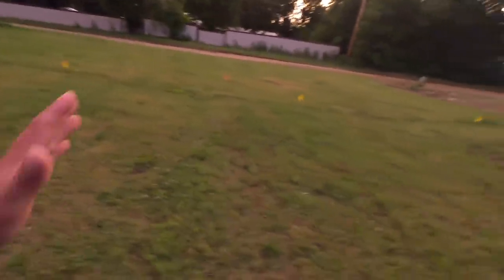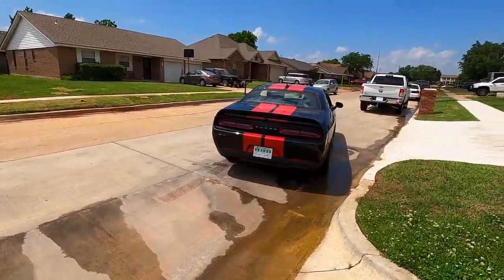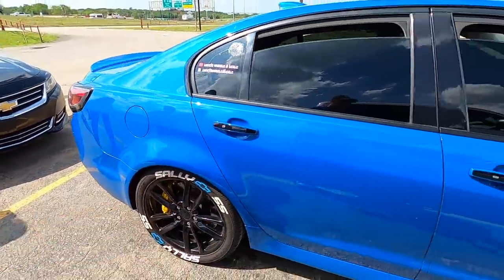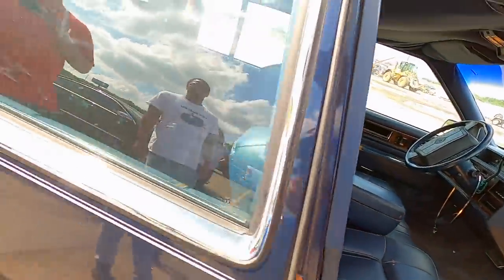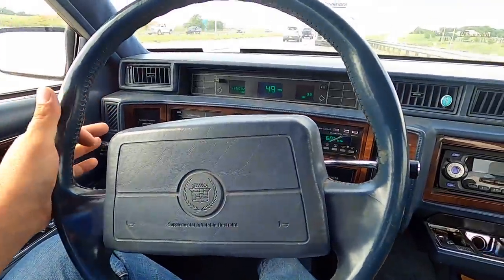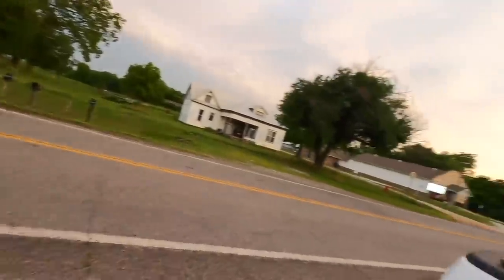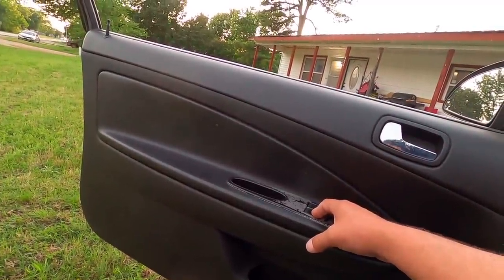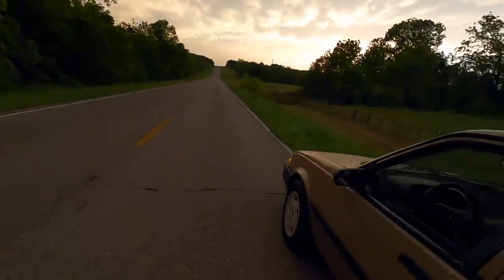1990 Cadillac DeVille 1 Owner Charity Donated IAA $500 WIN!!! Run and Drive??